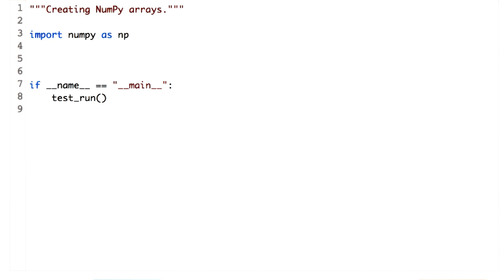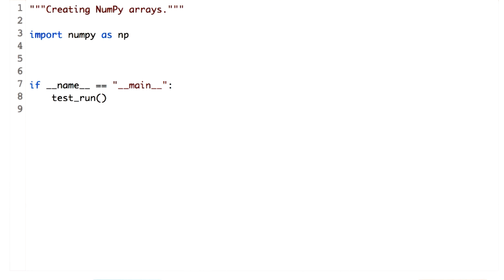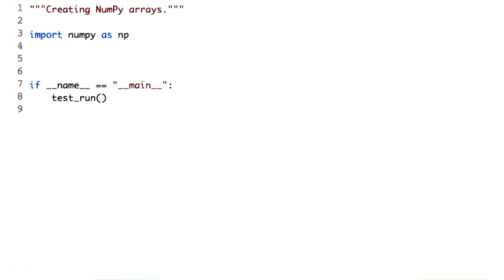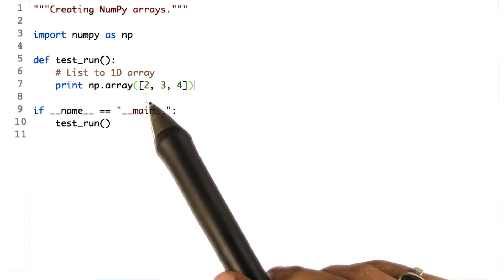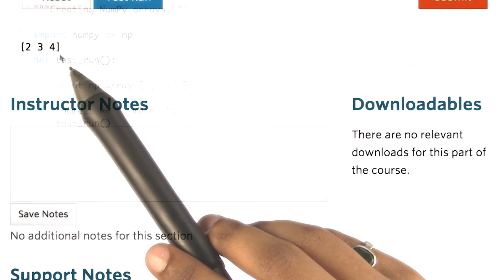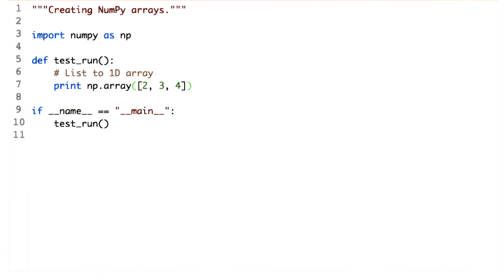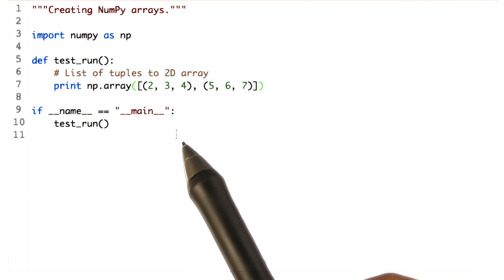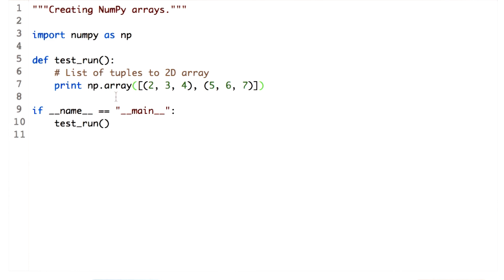Creating NumPy arrays